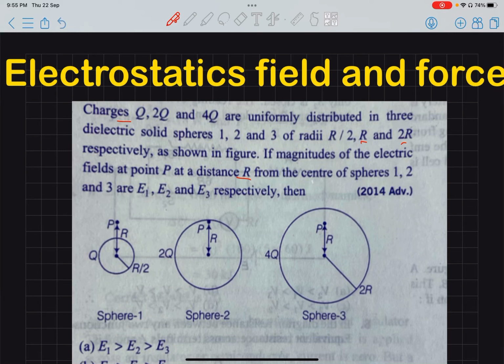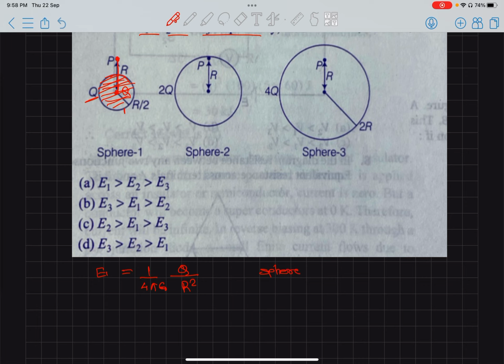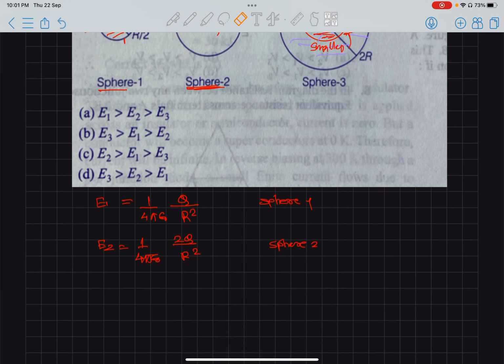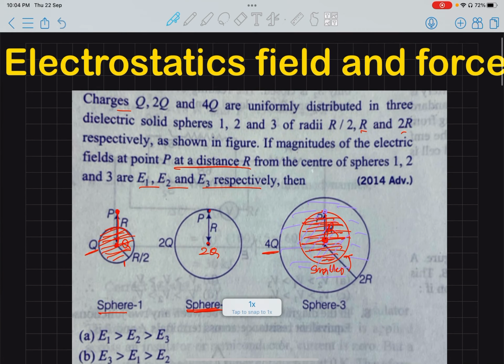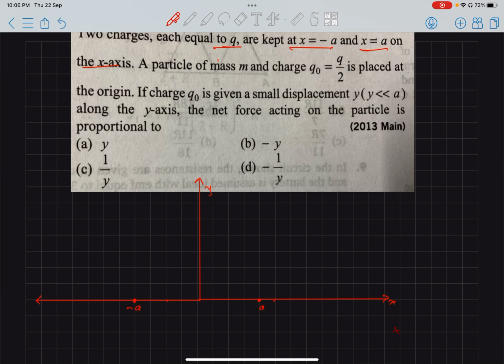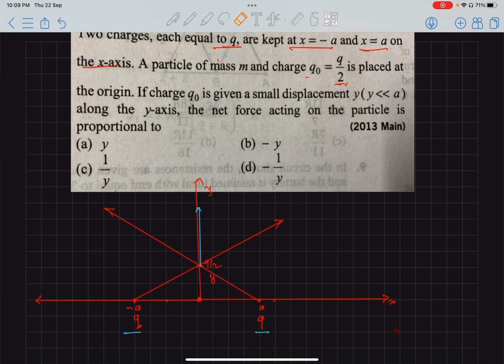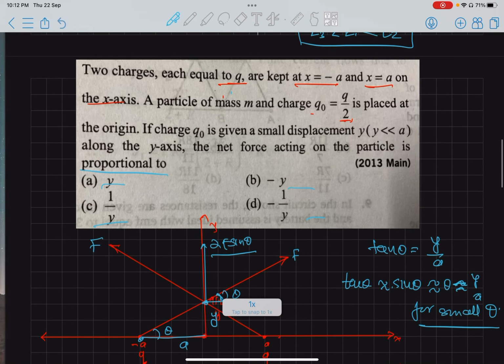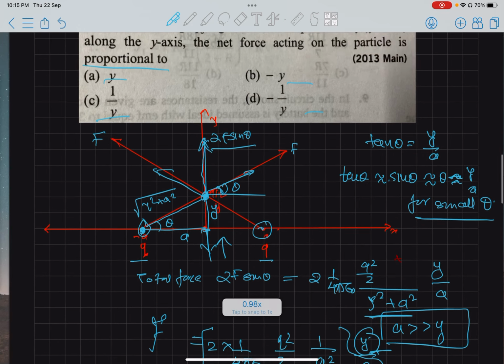Electrostatics problem 4 | Electric field and force | JEE Adv NEETphysics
The video covers two problems on electrostatic field and force. These problems have appeared in previous years JEE exams.

0:00 Problem 1 on electric field
9:53 Problem 2 electrostatic force